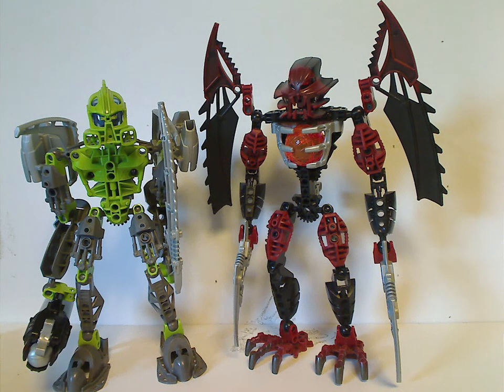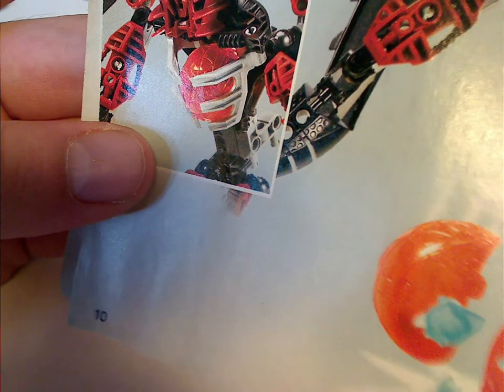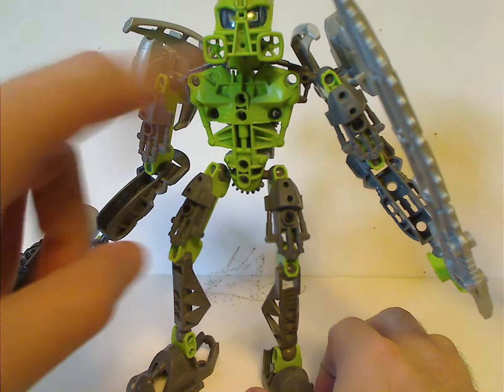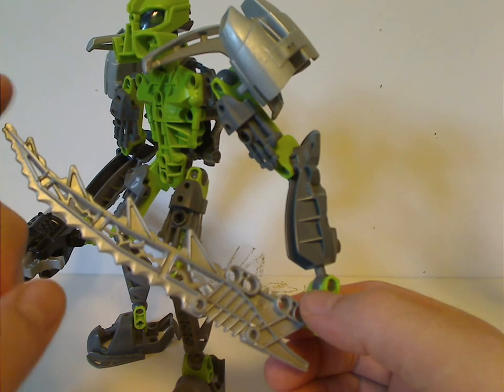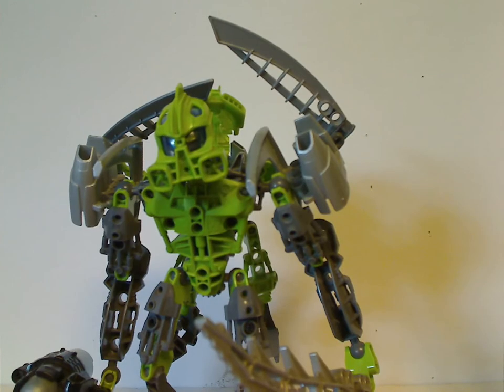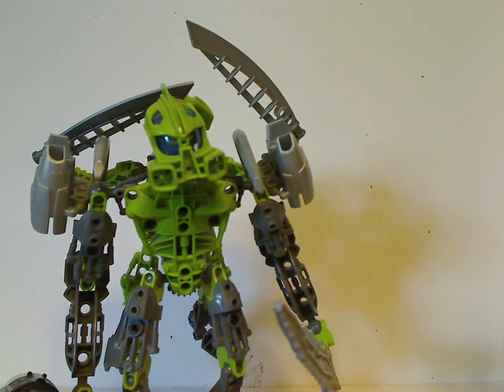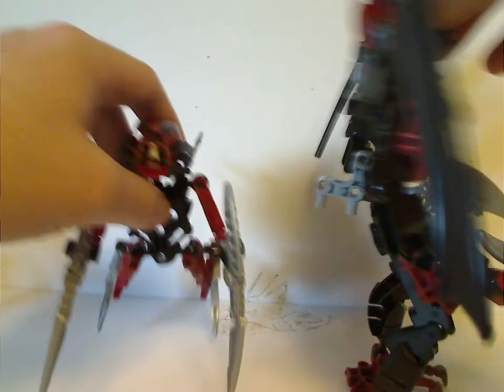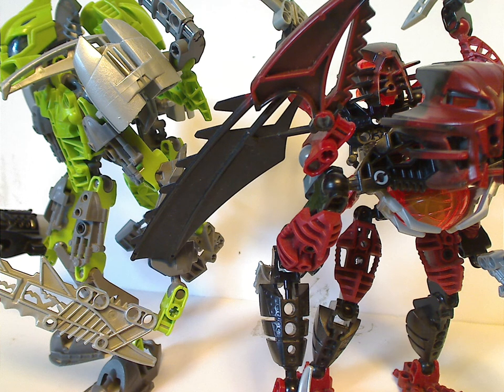Lego Bionicle Review: Phantoka: Lewa & Antroz 2008